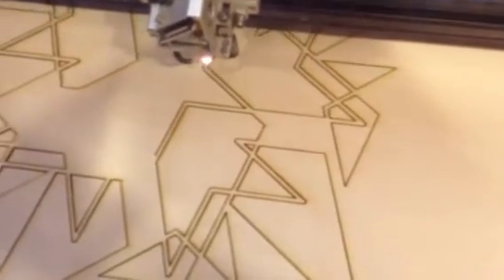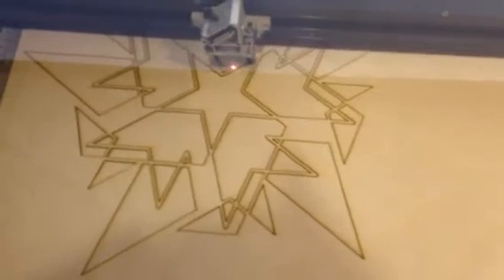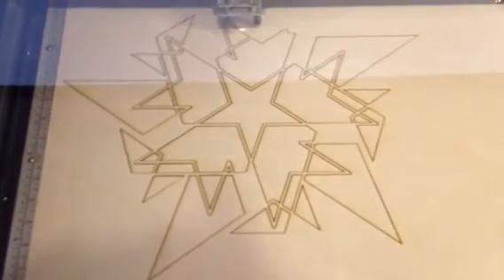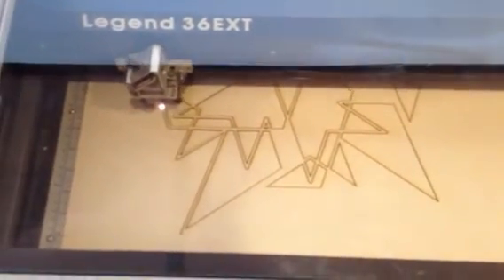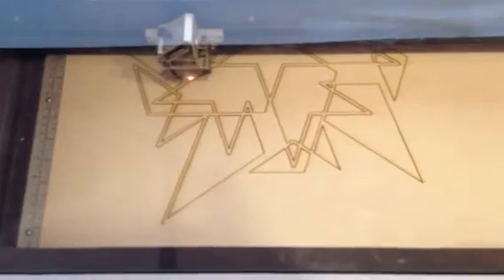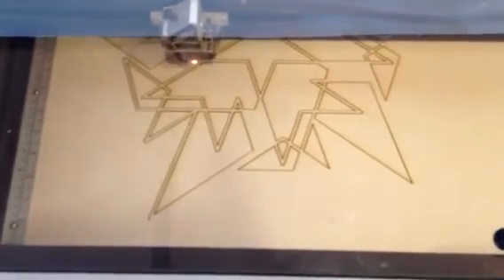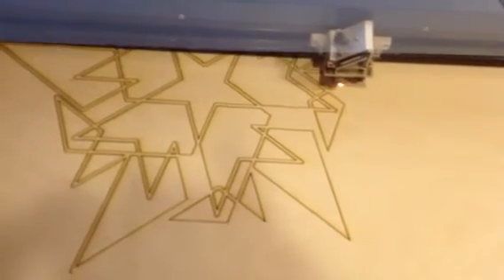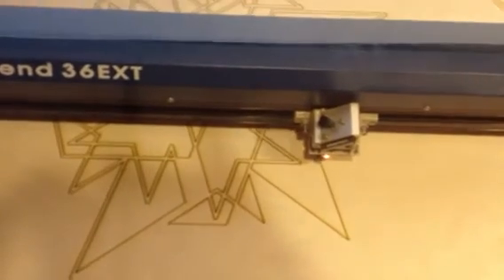Figuurzagen voor gevorderden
Een laser-uitsnede van de grootst bekende ondergrens voor Van der Waerden-getal W(5,3), door Marijn Heule.